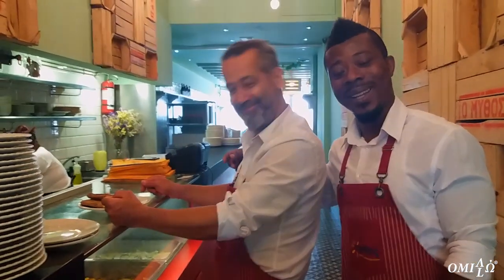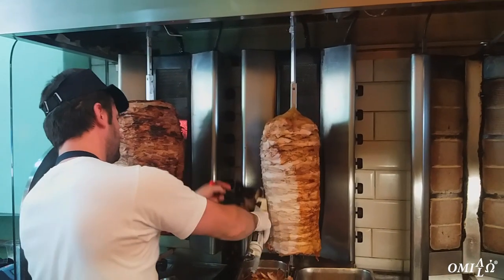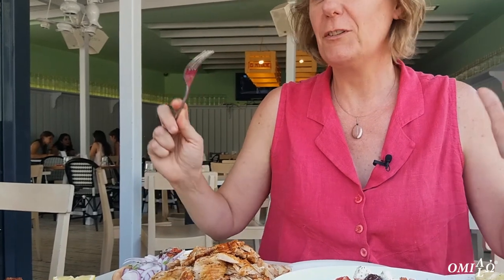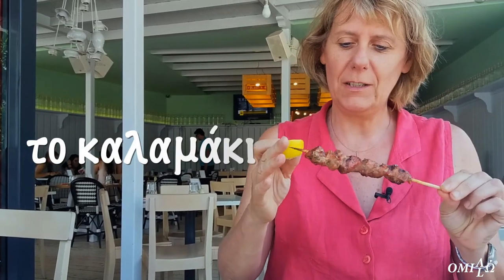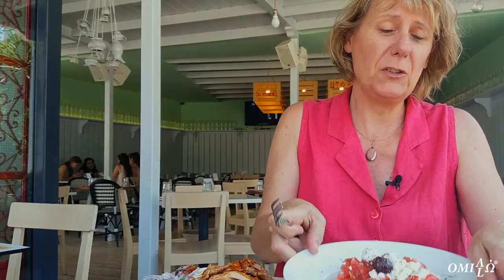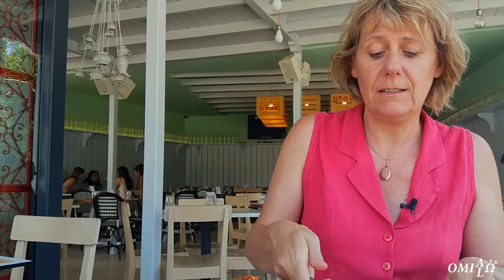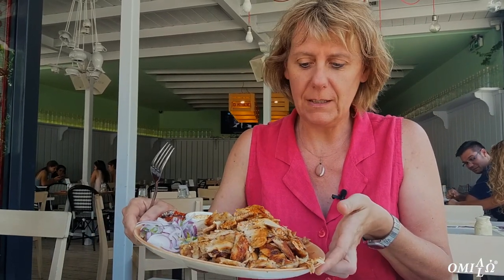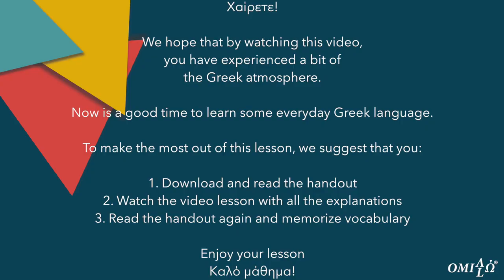Ordering a Souvlaki in Greece, and not only.. :) | Omilo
Do you also like to eat in a souvlaki place in Greece?

This lesson is part of the Speaking Greek Starter Kit "Everyday Greek Langauge",

With the Greek Speaking Starter Kit…

a. you will learn useful vocabulary and only those things you need or hear on a daily basis while visiting Greece
b. every lesson introduces particular grammar structures, essential to construct sentences, and make yourself understandable. You will get a lot of practical examples and explanations with small videos
c. you will be motivated to start speaking Greek and you will lose your fear of making mistakes d. Through many videos taken in Greece, you will get the feeling as if you are holidaying in Greece

Every multi-media module, in total 7, gives to you shortcuts to start speaking Greek and introduces you to simple grammar to start making sentences.

DO you want to learn more with multi-media modules to speak Greek without fear? Then do not hesitate, and click here for the Greek Speaking Starter Kit